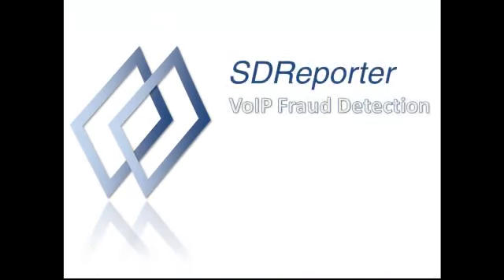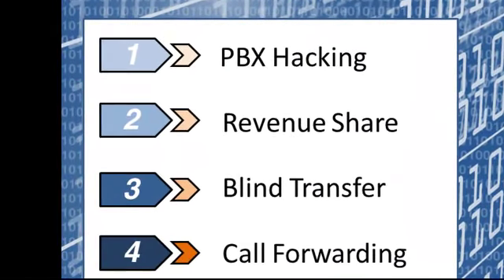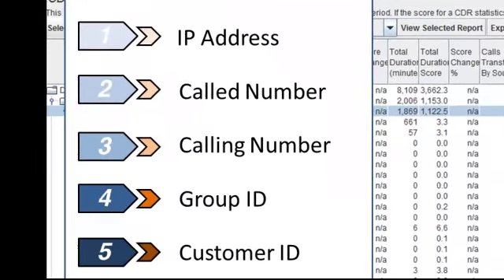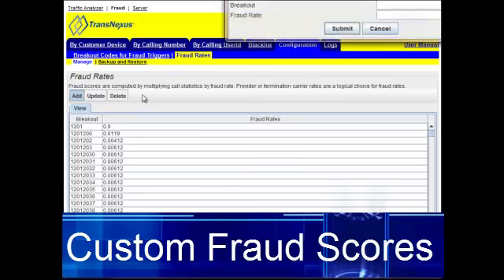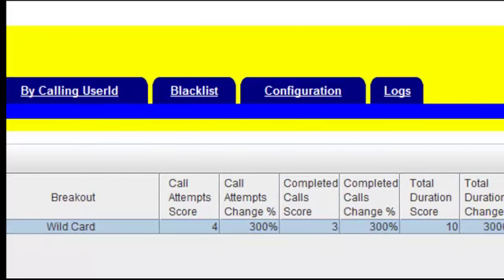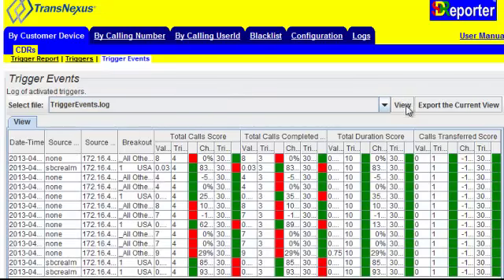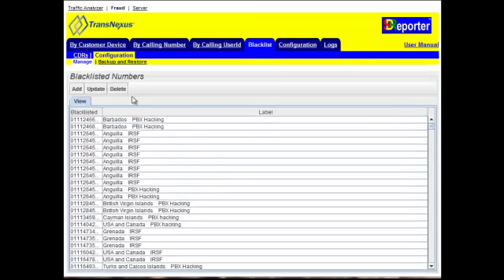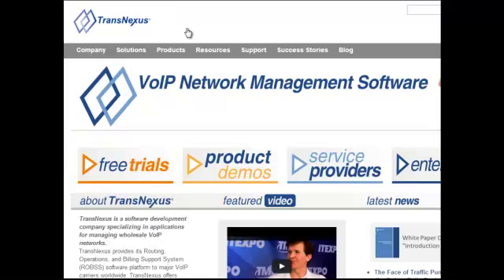SDReporter Fraud Detection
SDReporter from TransNexus is a robust VoIP fraud detection solution for Acme Packet SBCs, BroadWorks, Cisco CallManager, and Metaswitch Perimeta.  Learn how SDReporter stops fraud losses by analyzing CDRs for suspicious activity.